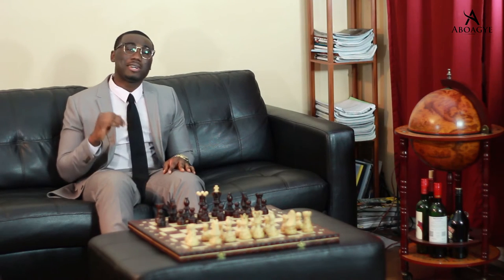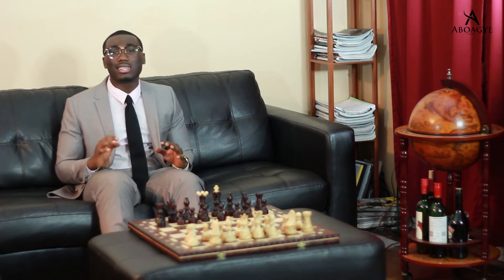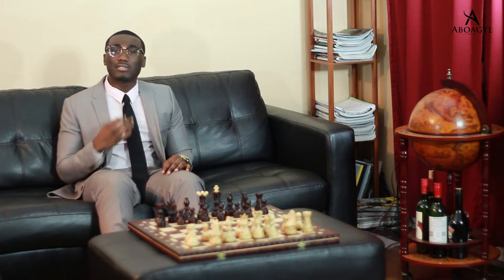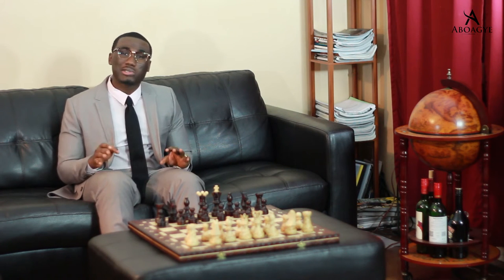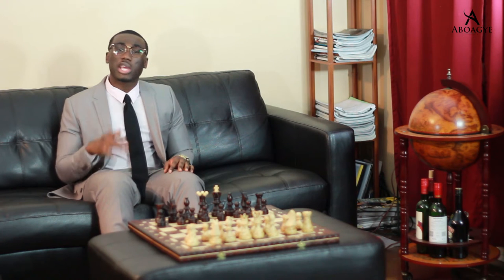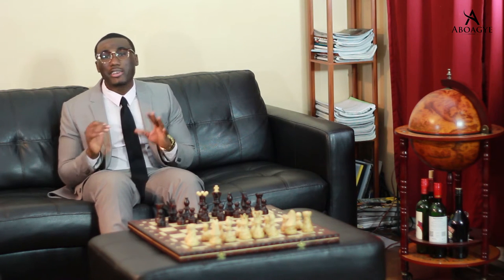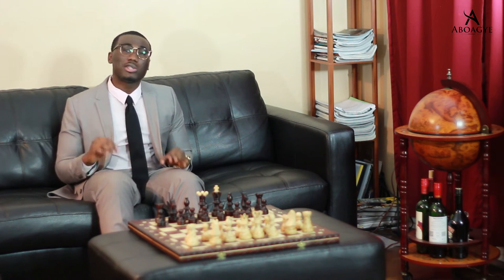3 Accessories To Elevate Your Suit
3 simple accessories to make your suit stand out *Dont forget to watch in HD*